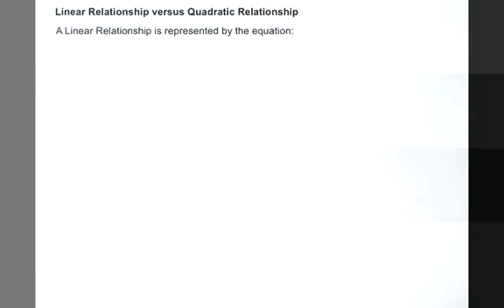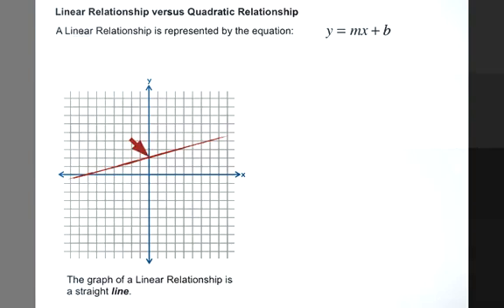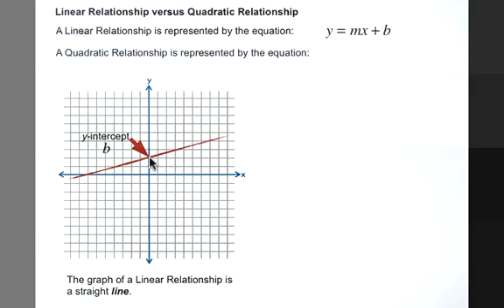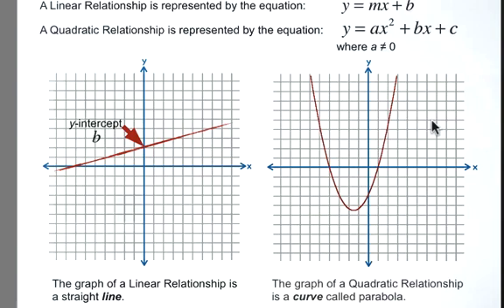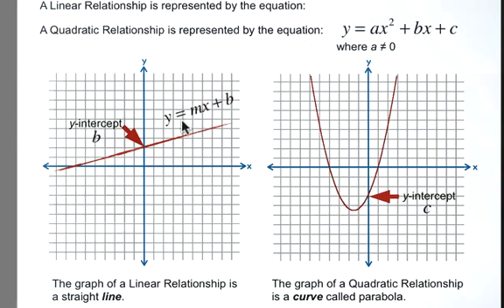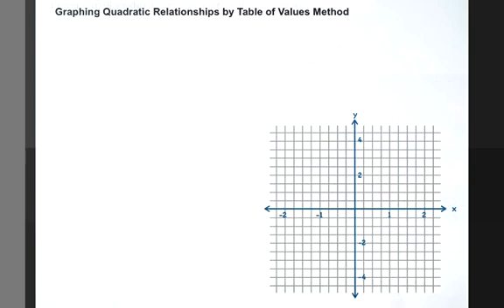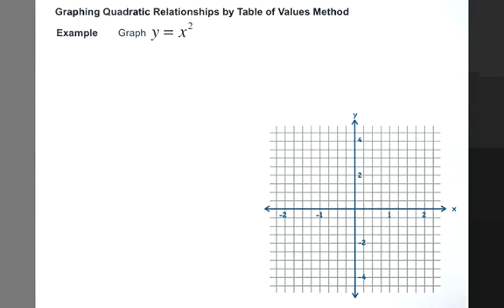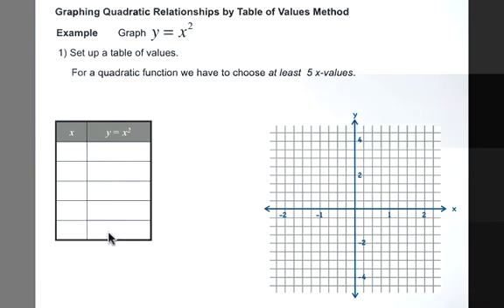Quadratic Relations: Graphing Equations 1